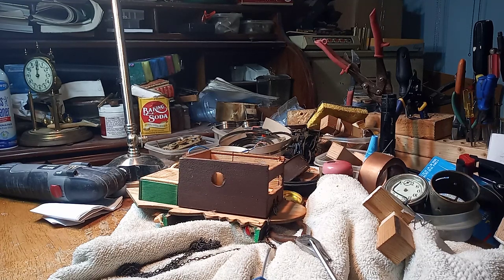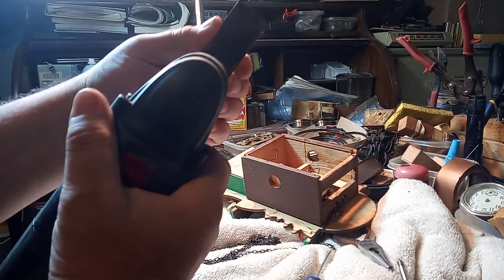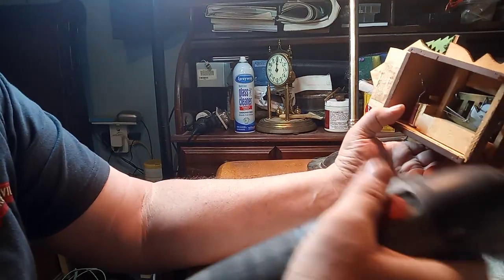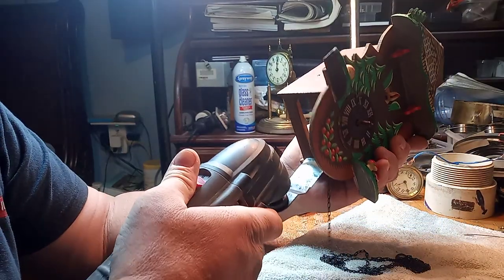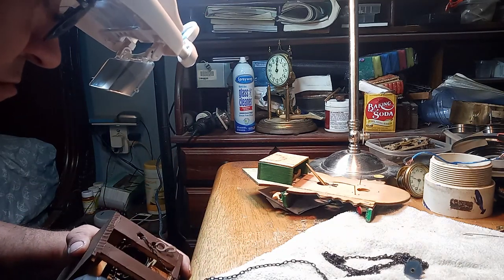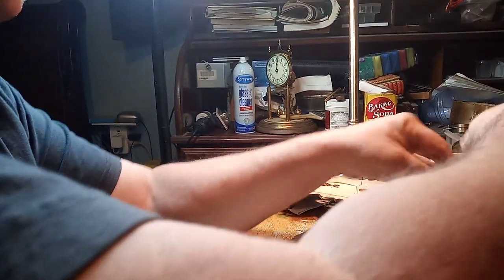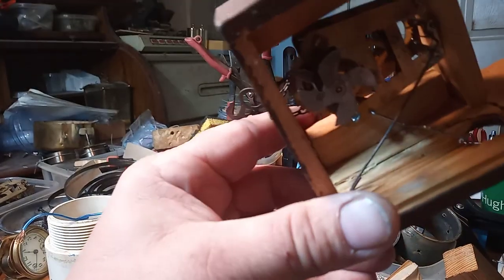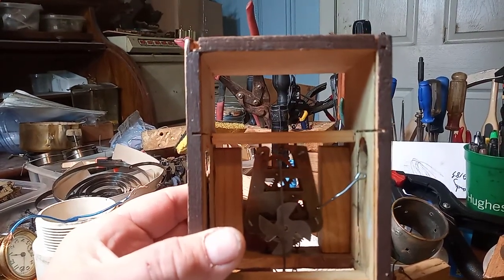Removing glued in bellows on cuckoo clocks. 20220503 015113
The purpose of this video is to show you how I take bellows out of the cuckoo clocks that have been glued in. I used to use a utility knife but this is much safer and works a lot better.